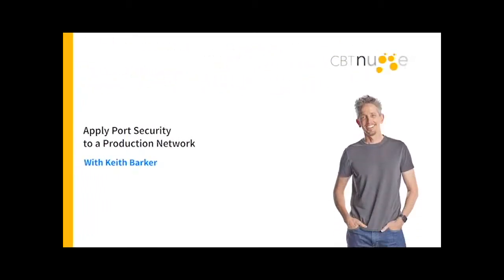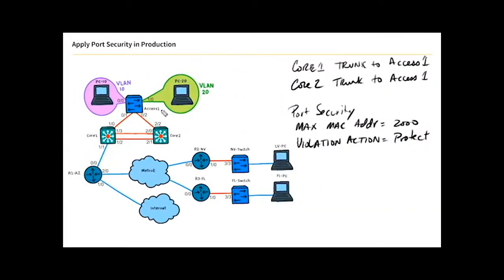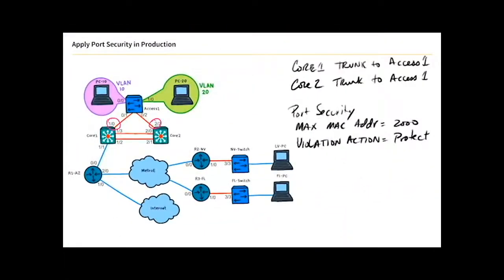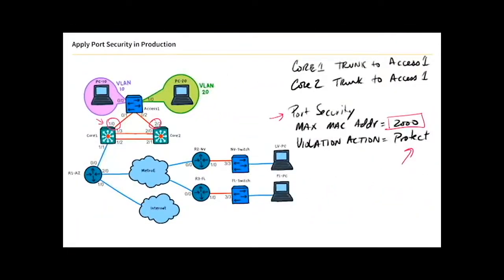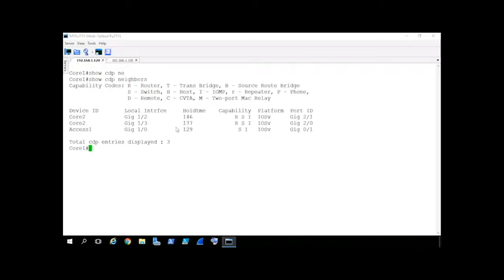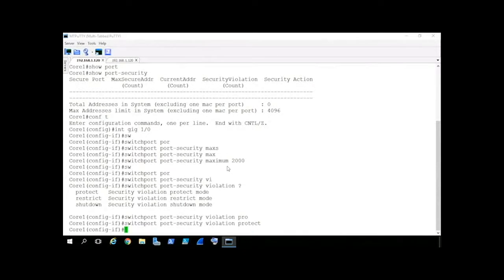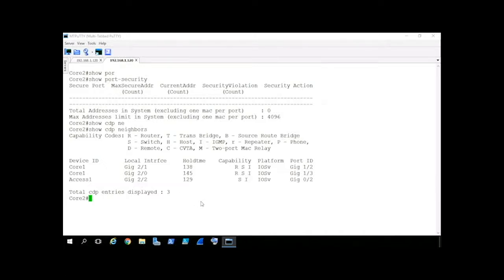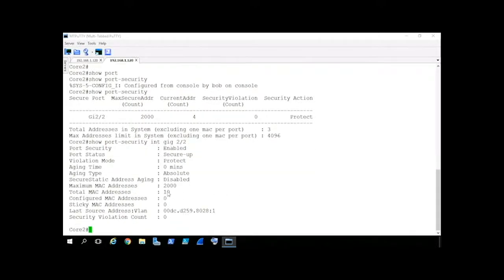361. Applying Port Security Skills in Production